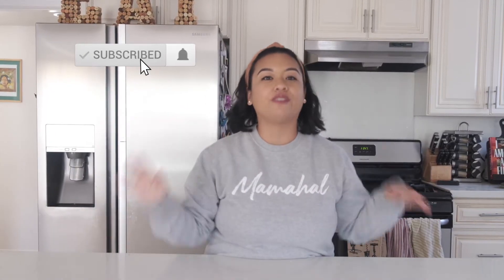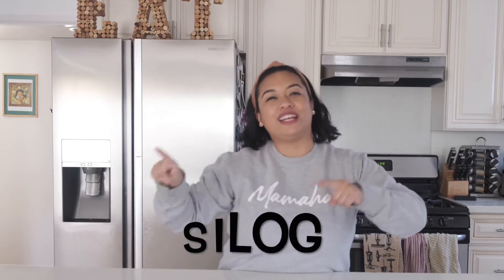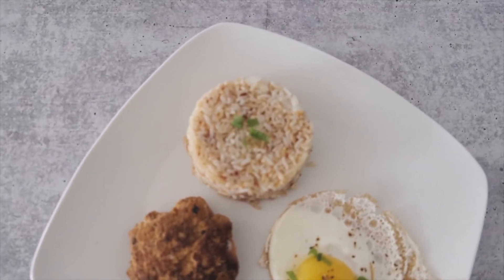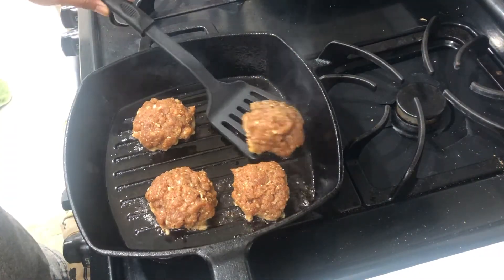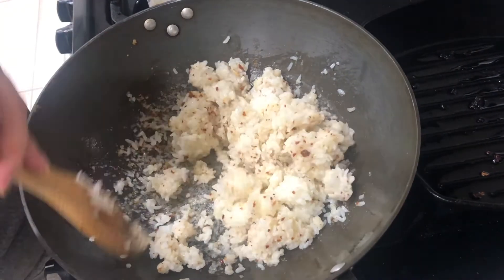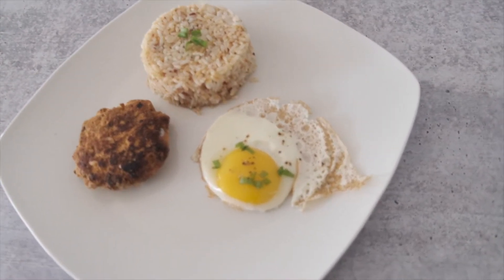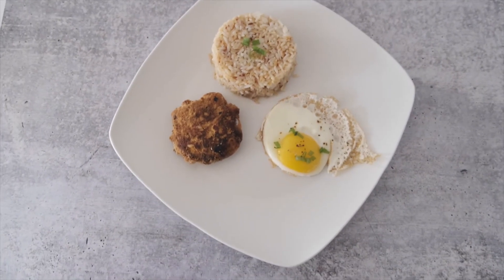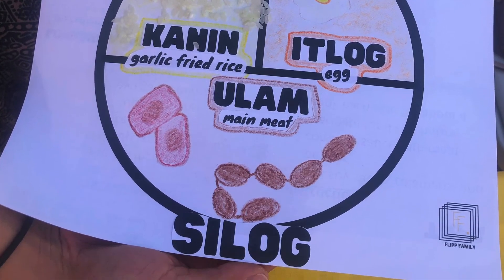Easy Filipino Breakfast Idea. How to make Filipino Breakfast. What is Silog?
Filipino Breakfast ideas. How to make an easy Filipino Breakfast. What is Silog? Watch for more and get some Filipino Breakfast ideas! Share in the comments what your favorite Filipino breakfast is!

Here is the freebie mentioned in the video! This is an eBook with a Silog activity!